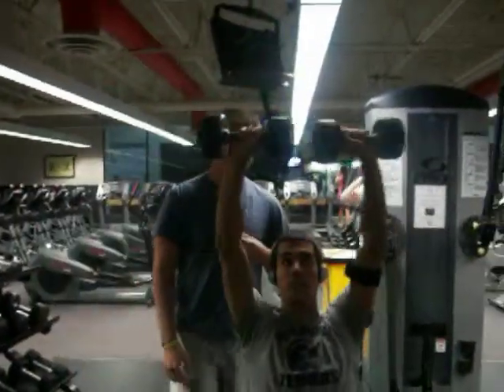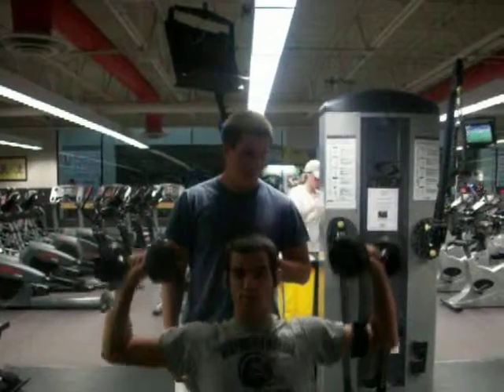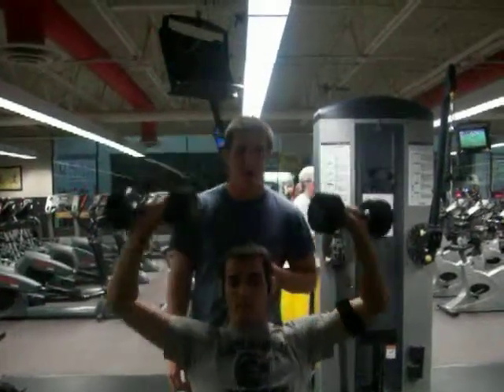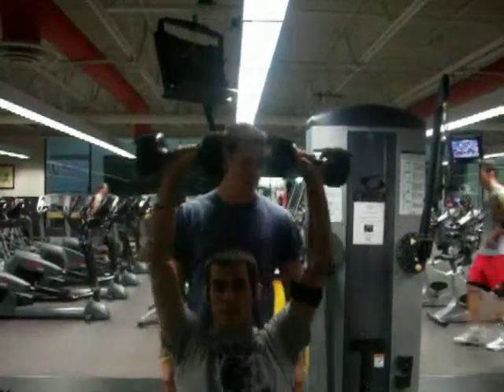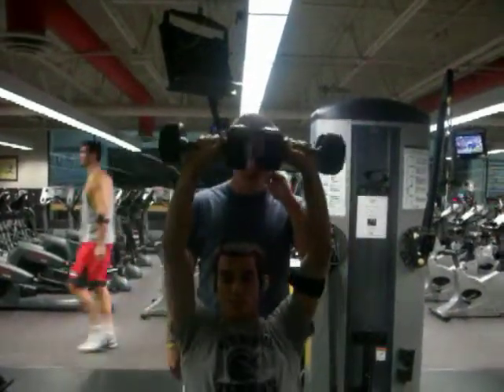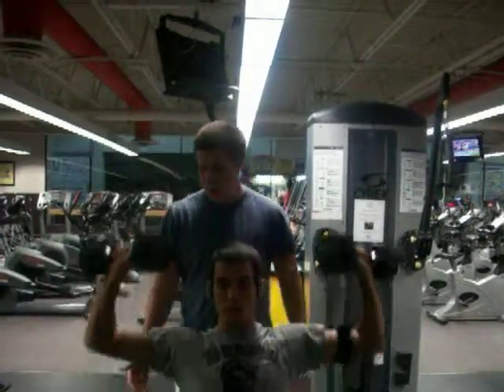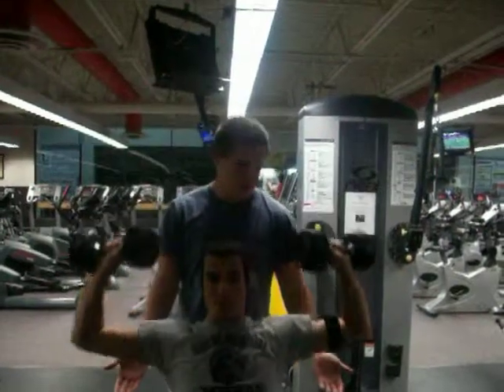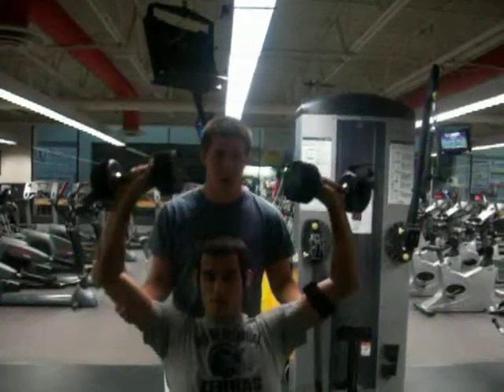Brent Patterson Proper Spotting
Some guidelines of spotting include watching your partner.  Also the spotter should make sure the partner is safe and controlling of the weight they are lifting.  When spotting make sure to not touch the weight and if need be add resistance.